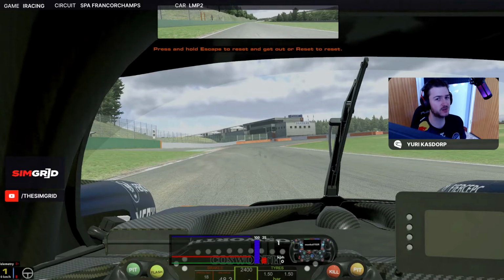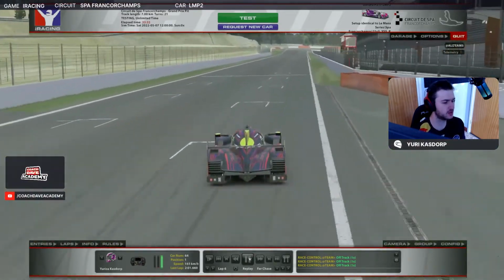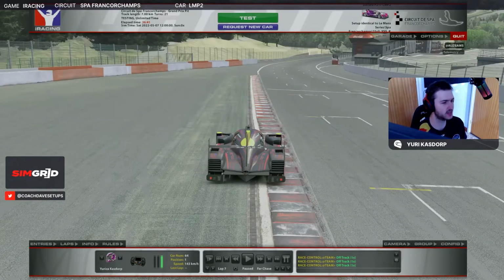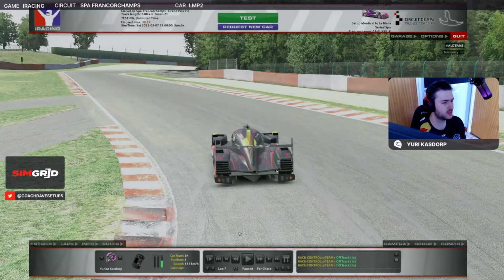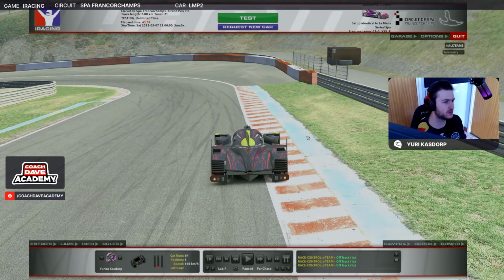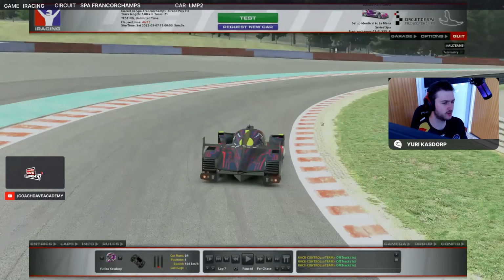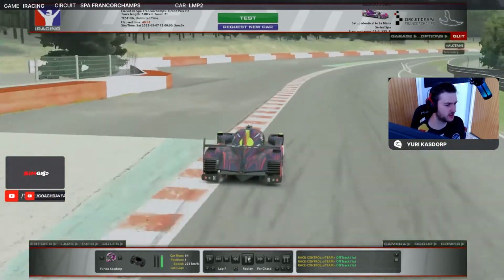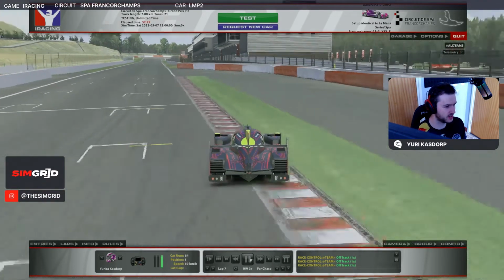iRacing Lap Guide: Dallara P217 LMP2 at Spa Francorchamps - S2 W8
Video Chapters:
0:00 Intro
0:36 Hot Lap
2:56 Sector 1
7:56 Sector 2
18:13 Sector 3
23:04 Outro